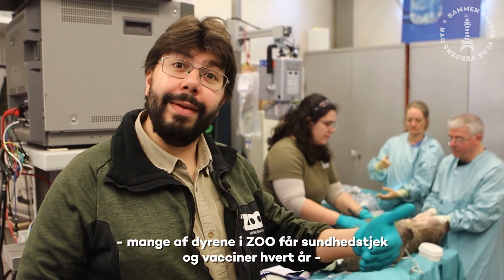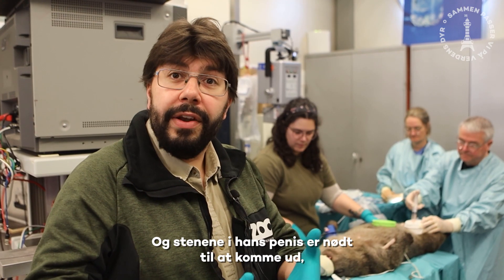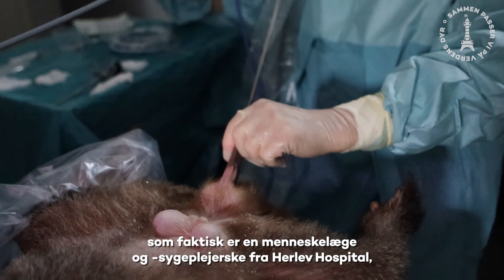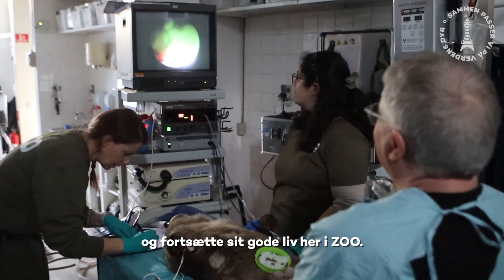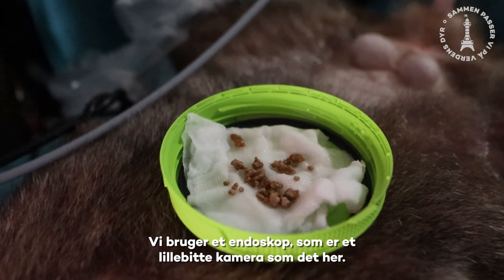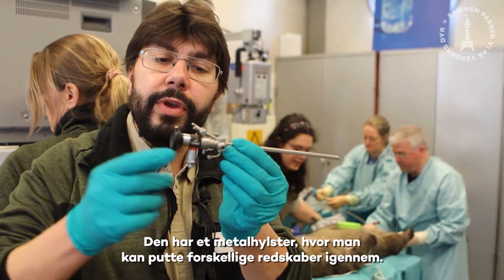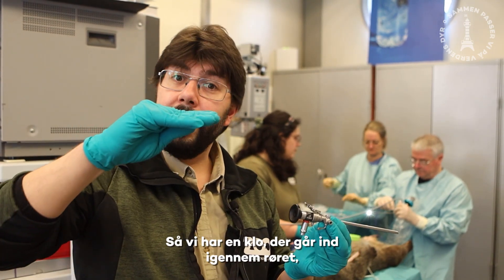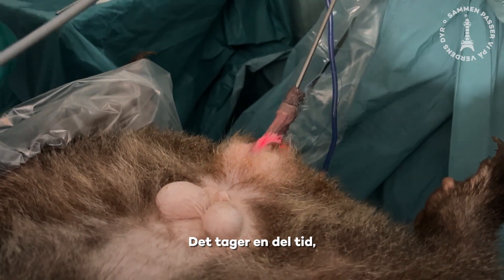Vombat får fjernet nyresten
At få fjernet nyresten er ikke meget anderledes for vombatter end for mennesker - de skal fiskes ud gennem urinrøret. Derfor ringede vi selvfølgelig efter specialisterne fra Herlev Hospital, så vombatten Horrace kunne få den bedst tænkelige hjælp 🧑‍⚕

Bonusinfo! 🍒 Læg mærke til, at vombattens peni$ og testikler sidder omvendt end på alle andre pattedyr. Alt vender jo på hovedet i Australien, ikk'? Spøg til side - det gælder faktisk for alle pungdyrene fra det australske kontinent, fordi de evolutionært har udviklet sig isoleret fra resten af verden. Her i ZOO vil du også kunne se, at udstyret sidder omvendt på kænguruerne, de tasmanske djævle og pungmårerne. 🇦🇺